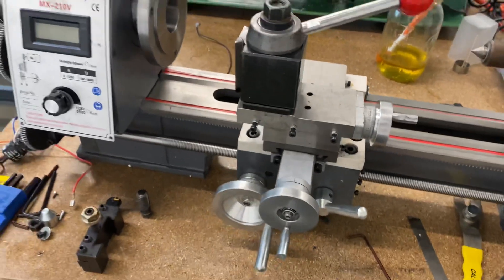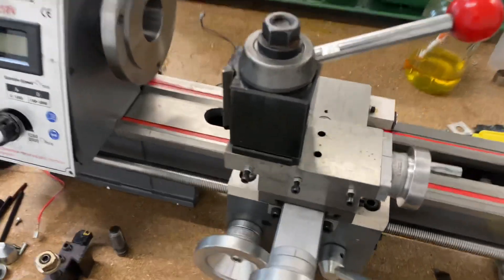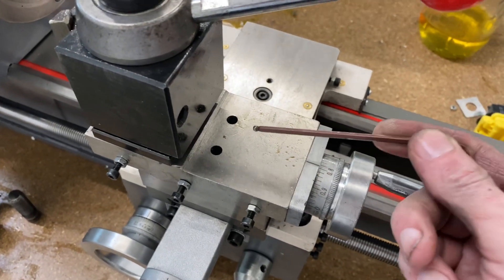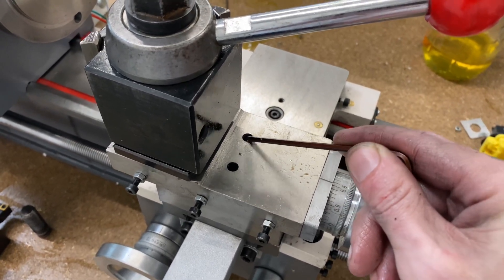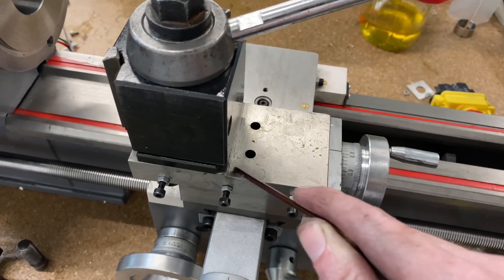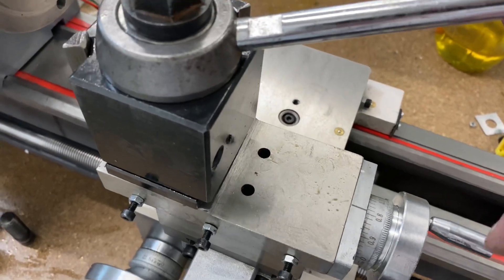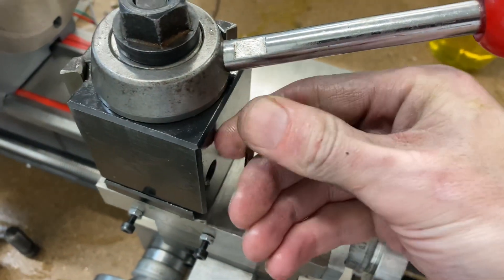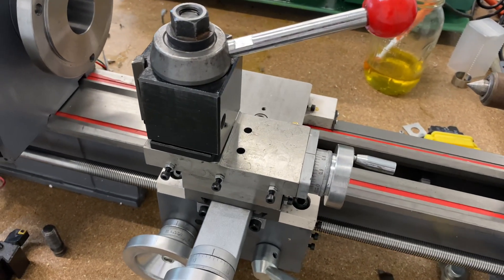MX-210V lathe compound modification.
These lathes need an enormous amount of work after they arrive from China. As I stripped it down for rebuilding one of the first mods I made was to the compound slide to make adjusting the tool post angle easier.

This should work on many lathes including the WM-210, WM-180, MX-210, MX-180, MX-600.